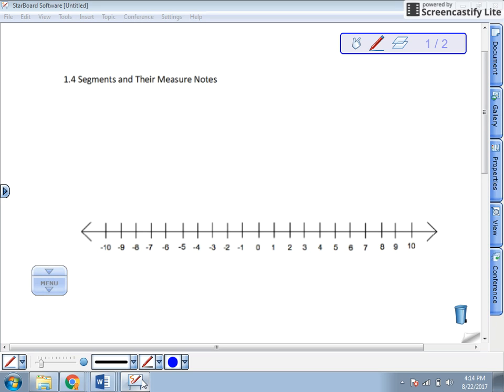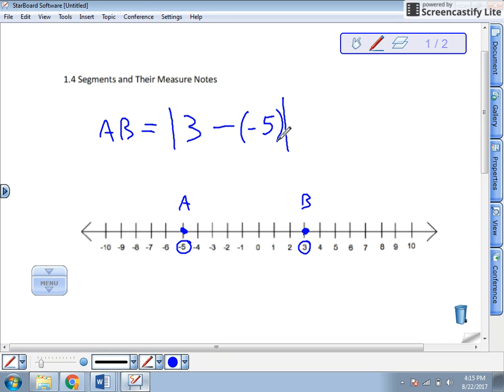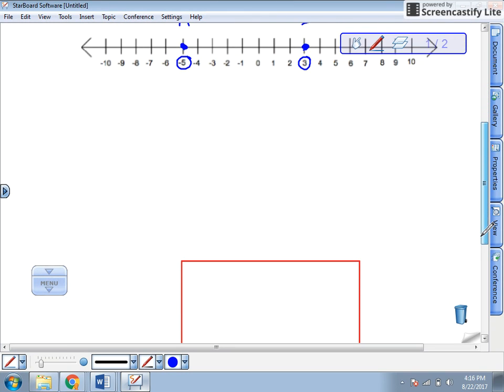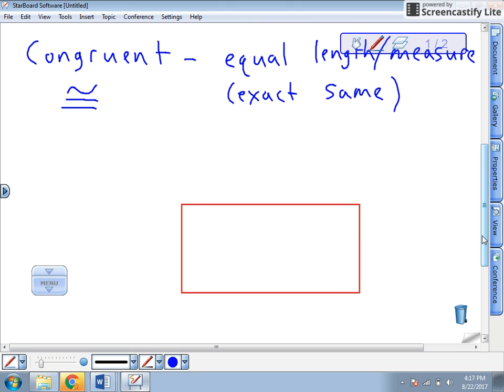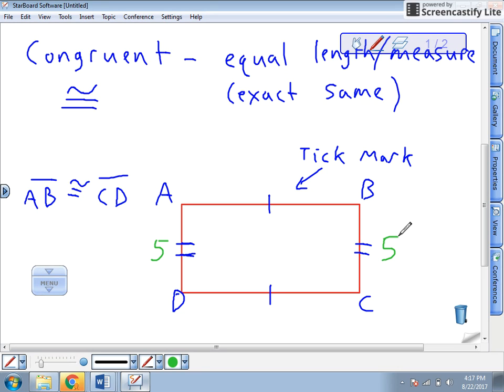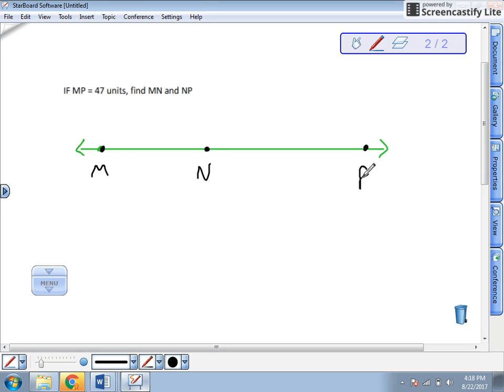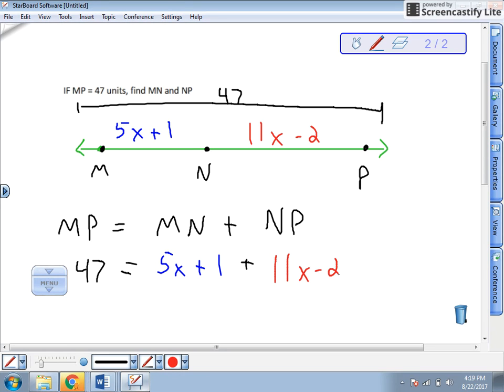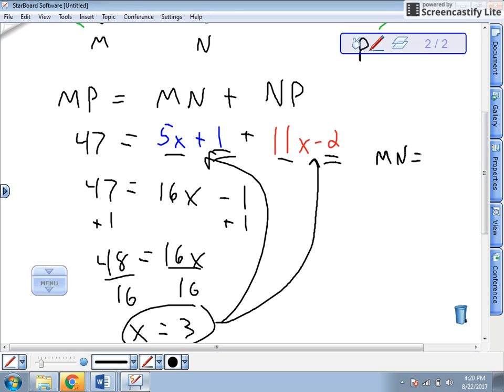1.4 Segments and Their Measure